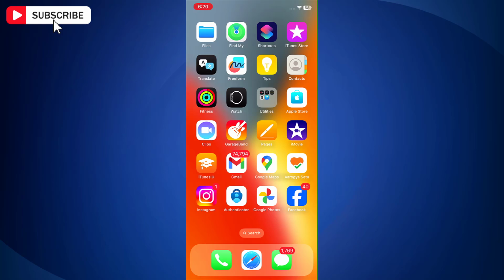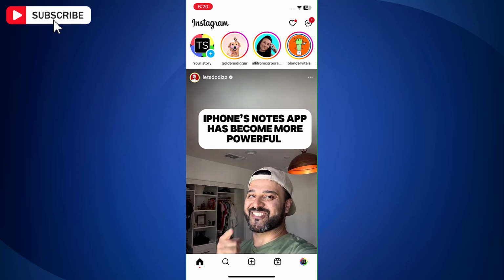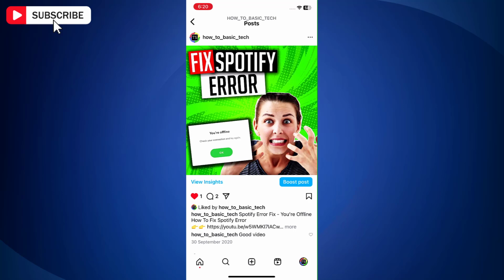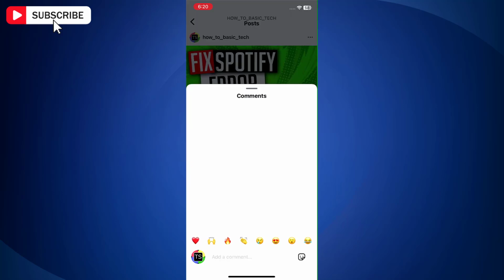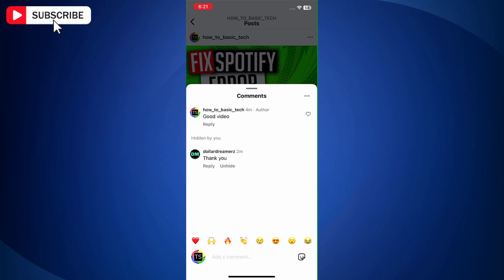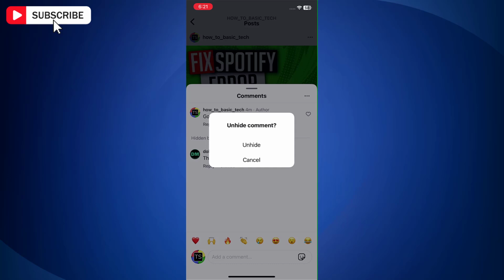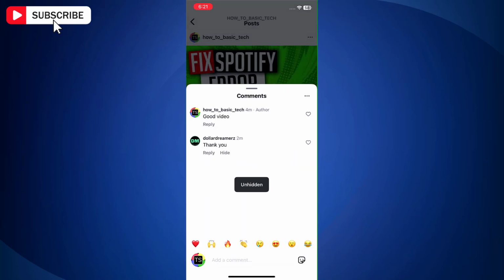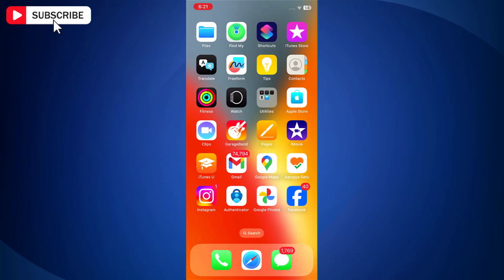How To Unhide A Comment On Instagram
How To Unhide A Comment On Instagram. Accidentally hid a comment on Instagram? No worries! In this video, I’ll show you how to unhide a comment on Instagram quickly and easily. Whether you want to bring back a hidden comment or just learn how to manage comments better, this step-by-step guide will help you take control of your Instagram interactions.